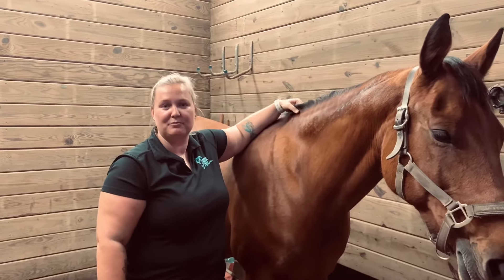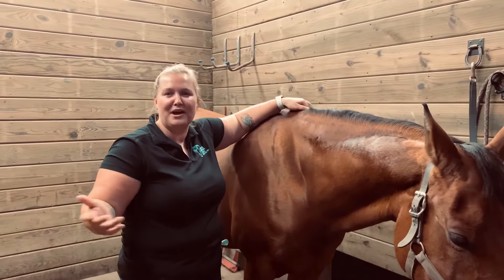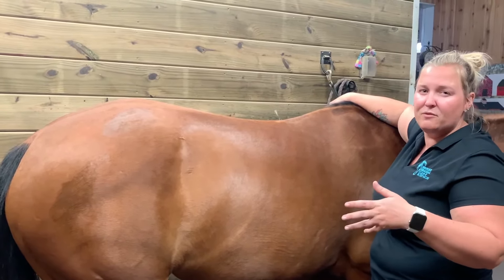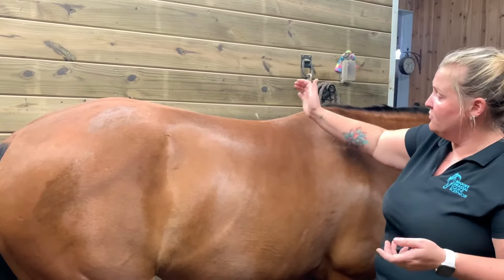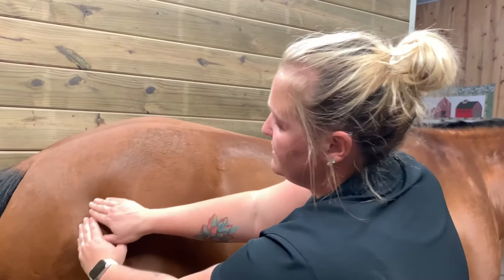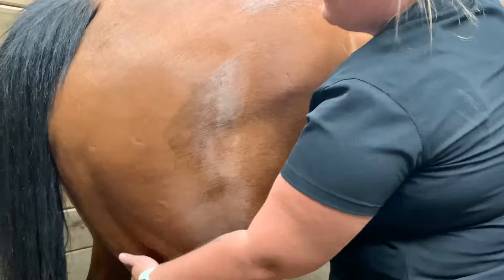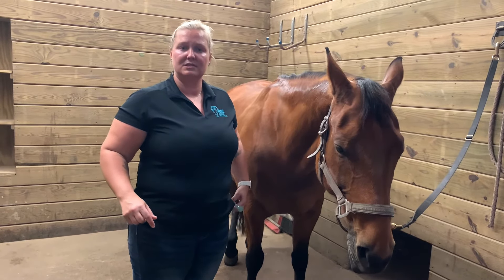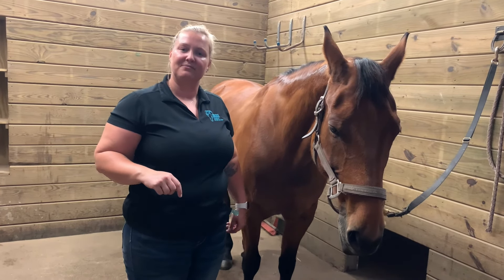Helping Your Mare During Her Heat Cycle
This video demonstrates massage techniques you can do at home with your mare to help relieve some of the tension that builds up in the back and hind end from their heat cycle